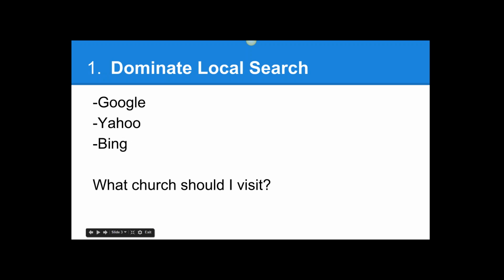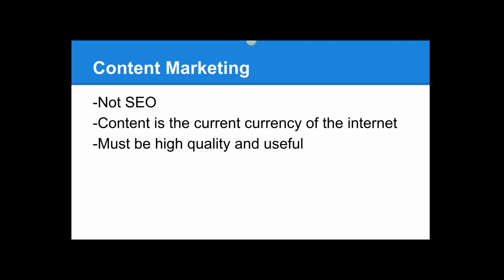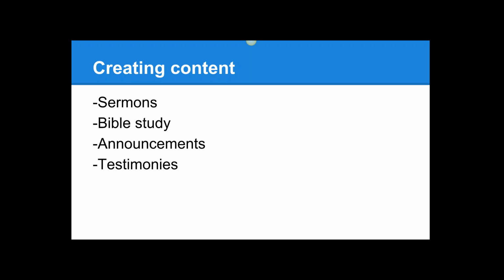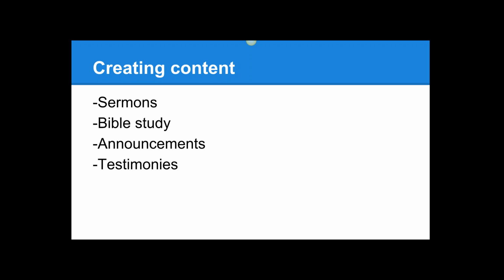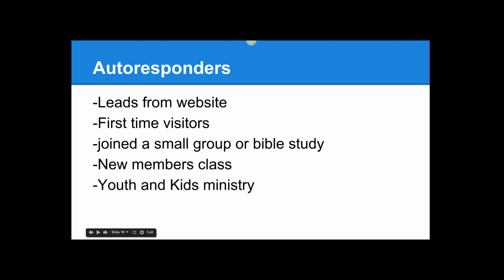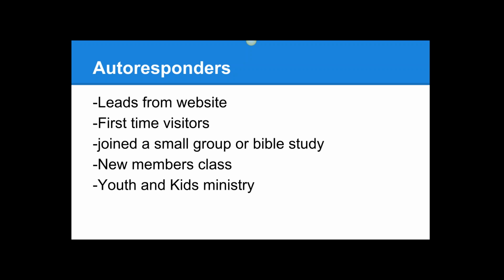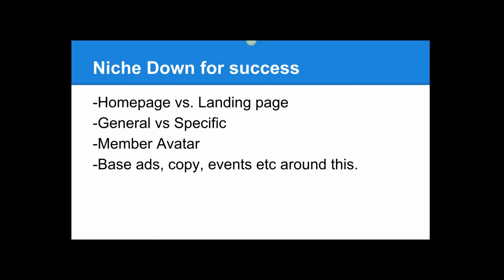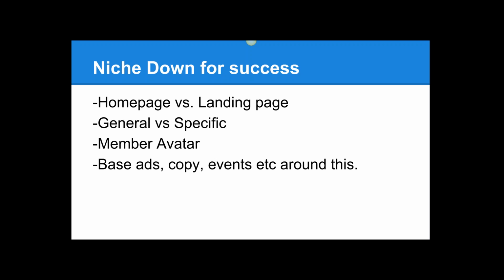How to get Church Visitors with your website - 7 Dollar Church Training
Is your church's website bringing in new visitors every week?
It could be. Did you know that people check out your church's website before making a decision to attend or not?
Learn how to set up systems to:

1. Show up in local searches in Google, Yahoo, and Bing, when people look for a church online.

2. Gather the right information from web visitors so you can properly follow up and increase the chances of them visiting on Sunday.

3. Learn how to turn Sunday visitors into new members.

4. How to find the people online who are looking for a church to attend and get them to show up on Sunday.